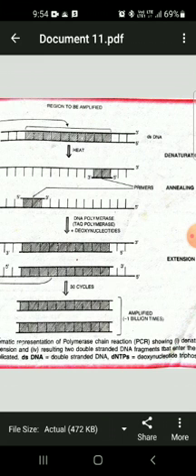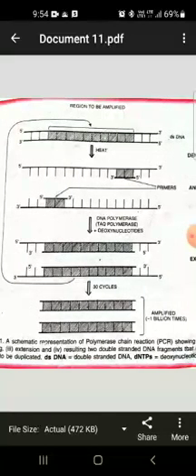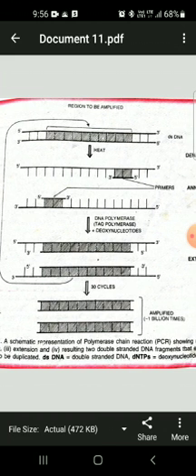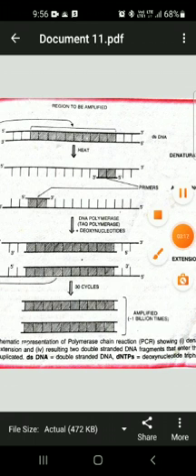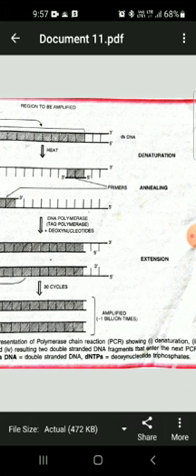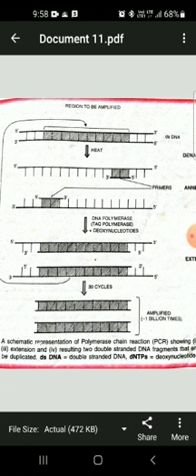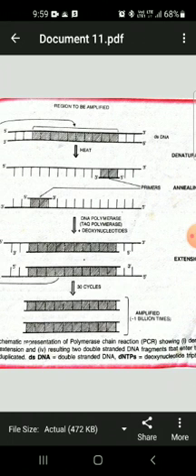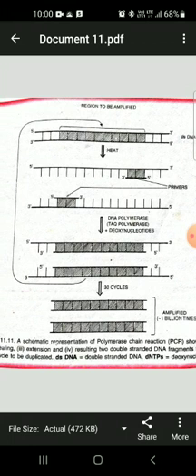Class - 12, Sub - Bio, Chap - Biotechnology: Principles and processes ( 6 ), By - PKS